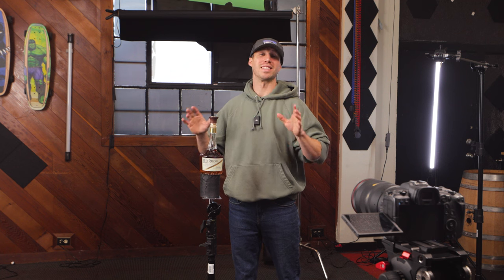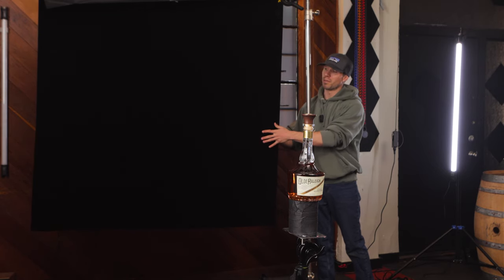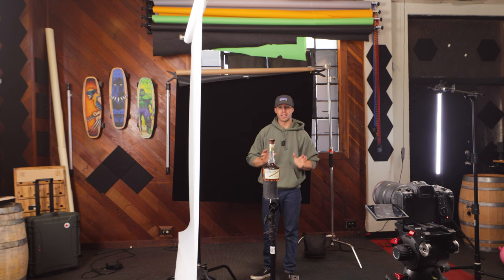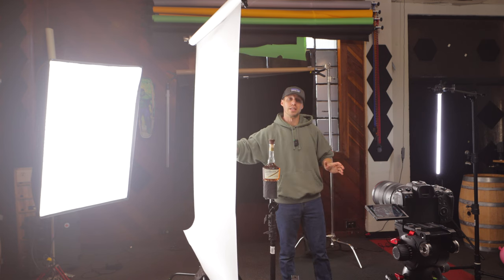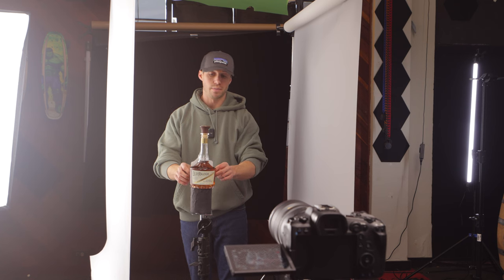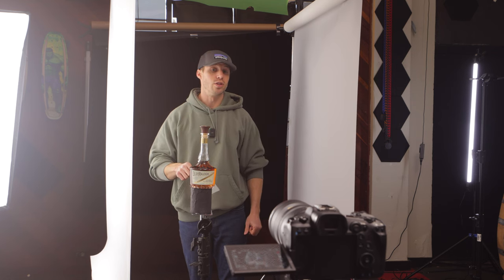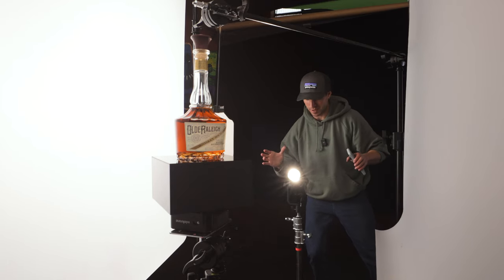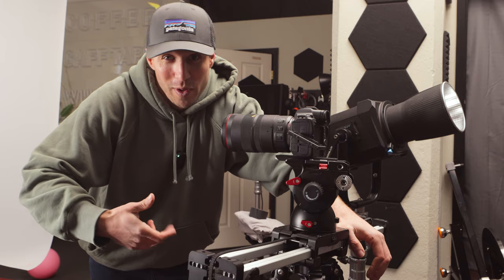How to Film Beautiful Bottle Shots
Learn to light, film, and create stunning videos of drink products. In this tutorial I take you behind the scenes in my product filmmaking process.

My Go to Site for Amazing Music!